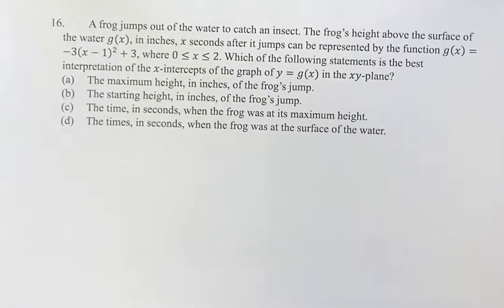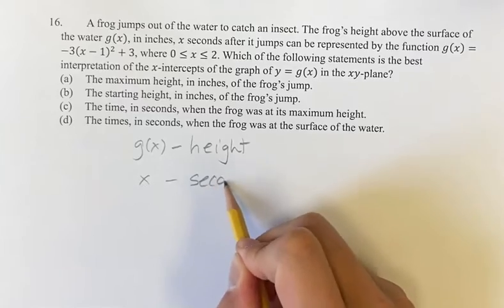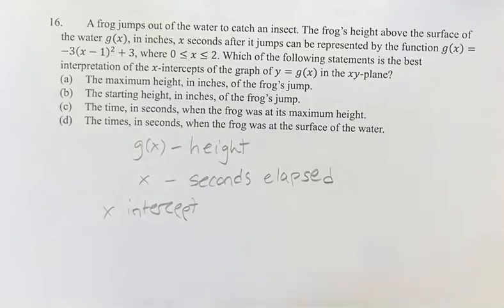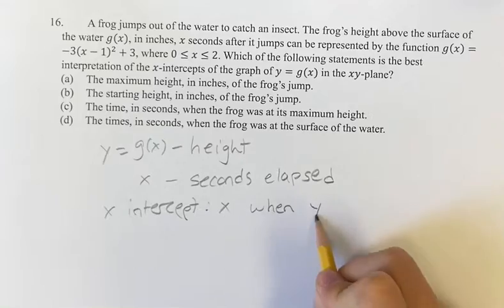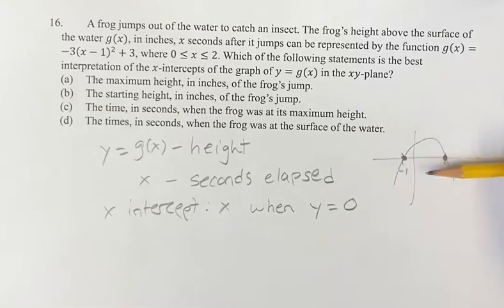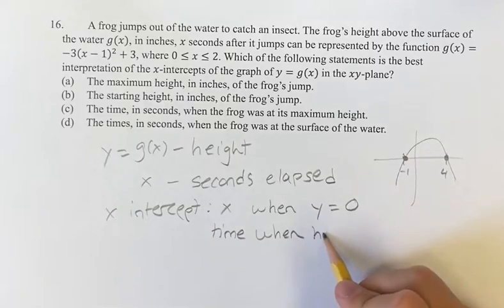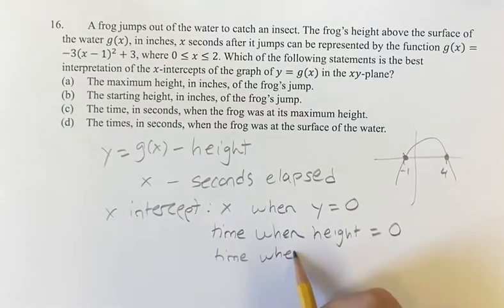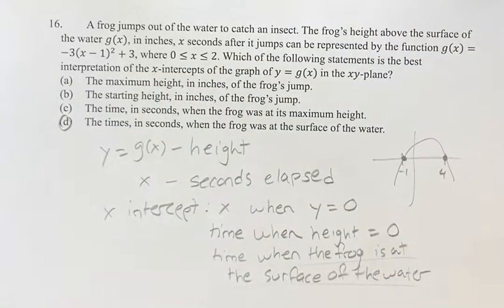16. A frog jumps out of the water to catch an insect. The frog’s height above the surface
16. A frog jumps out of the water to catch an insect. The frog’s height above the surface of the water g(x), in inches, x seconds after it jumps can be represented by the function g(x)=-3(x-1)^2+3, where 0≤x≤2. Which of the following statements is the best interpretation of the x-intercepts of the graph of y=g(x) in the xy-plane?

(a) The maximum height, in inches, of the frog’s jump.
(b) The starting height, in inches, of the frog’s jump.
(c) The time, in seconds, when the frog was at its maximum height.
(d) The times, in seconds, when the frog was at the surface of the water.

2024 Digital SAT
Test 3 Module 2 Section 2: Harder
Problem 16